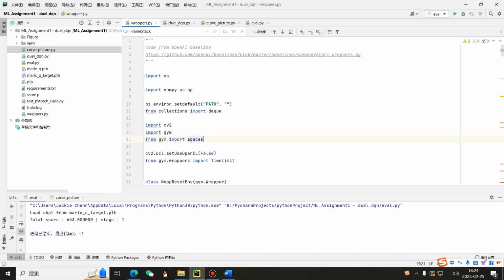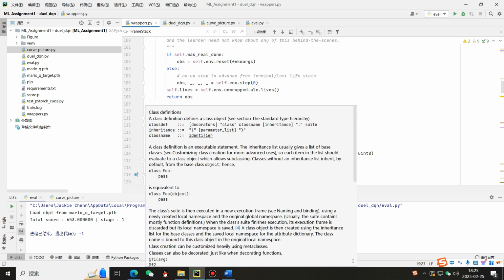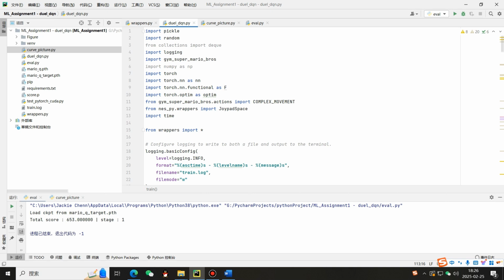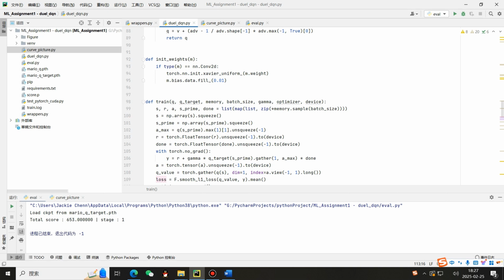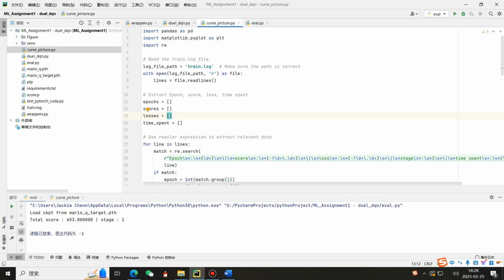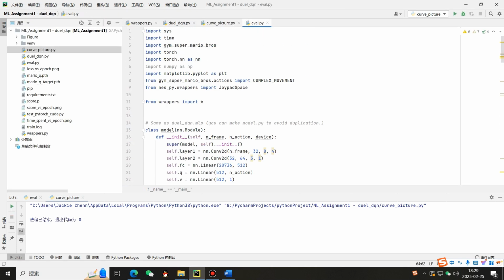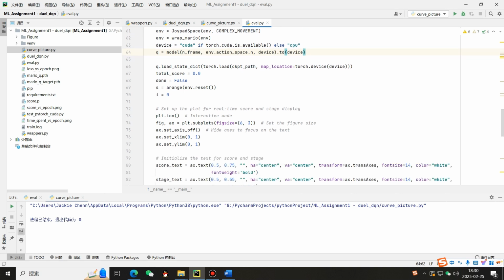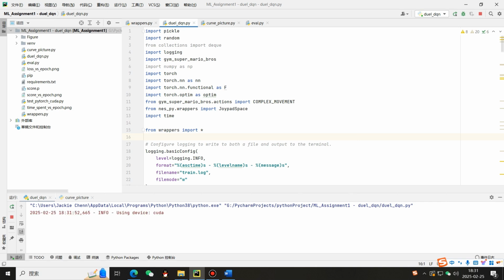Dueling DQN for Reinforcement Learning in Super Mario Bros